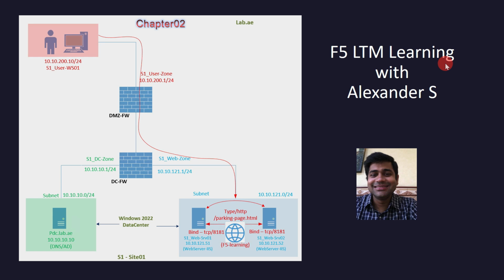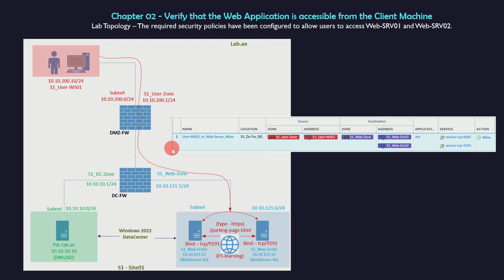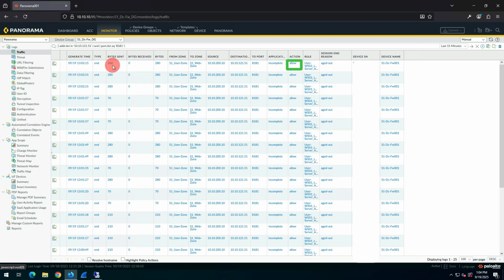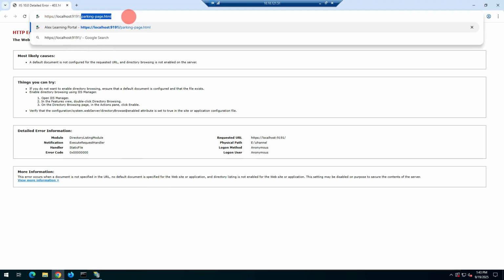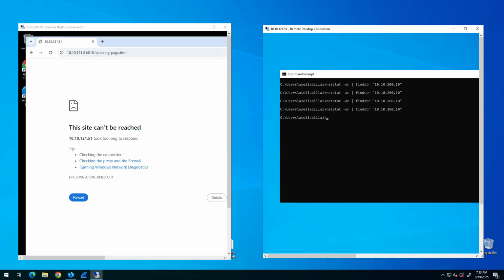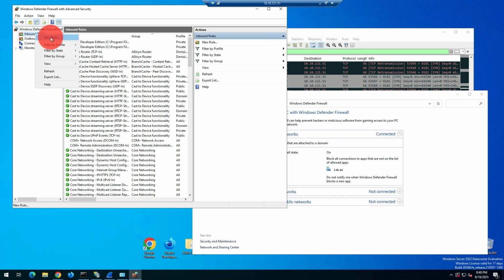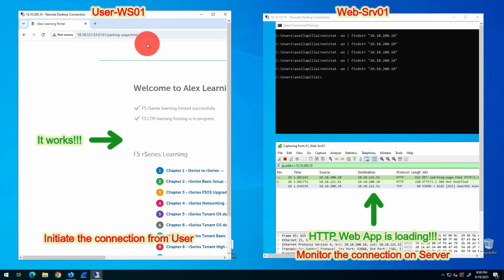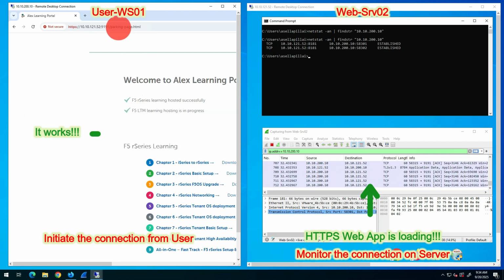🚀 F5 LTM Learning Series –Chapter 02– Verify that the Web App is accessible from the Client Machine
Hi Everyone,

Welcome to the F5 LTM (Local Traffic Manager) Learning Series! 🚀

In Chapter 02 of the LTM Learning Series, we verify client connectivity to Web-Srv01 and Web-Srv02. You’ll learn how to test application access, analyze firewall logs, troubleshoot endpoint security issues, and create Windows Defender Firewall rules. By the end, both servers will be accessible over HTTP and HTTPS — ready for load balancing in the next chapter!

🔹 What you’ll learn in this video (Chapter 02):

💡 What you’ll learn in this video:

00:00 - ✅ Start with an introduction
00:57 - ✅ Review the lab topology and setup (how the user zone is connected)
01:28 - ✅ Allow traffic through the network firewall using configured security rules
02:04 - ✅ Log in to the workstation and test the application access
02:49 - ✅ Check the firewall log
03:20 - ✅ Troubleshoot why Web-Srv01 is not responding
04:44 - ✅ Verify that user traffic is reaching Web-Srv01
05:15 - ✅ Understand the problem
05:49 - ✅ Troubleshoot when traffic is blocked by Endpoint Security
06:04 - ✅ Use Wireshark to analyze the case
06:56 - ✅ Create a security rule in Windows Defender Firewall
08:44 - ✅ Test the application after creating the Windows Defender Firewall rule
09:40 - ✅ Repeat the steps to create a Windows Defender Firewall rule on Web-Srv02
09:46 - ✅ Test the application after creating the Windows Defender Firewall rule on Web-Srv02

👉 By the end of this chapter, you’ll know how to verify web application access, analyze firewall logs, troubleshoot endpoint security issues, and create Windows Defender Firewall rules on multiple servers to restore application connectivity.